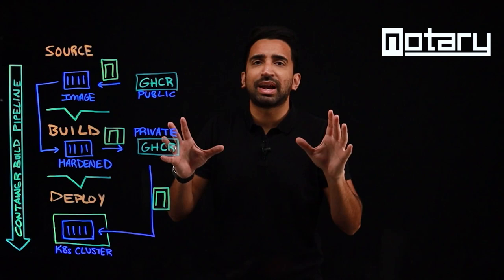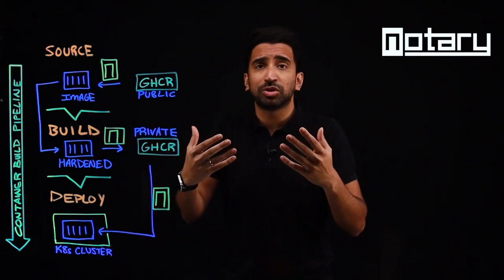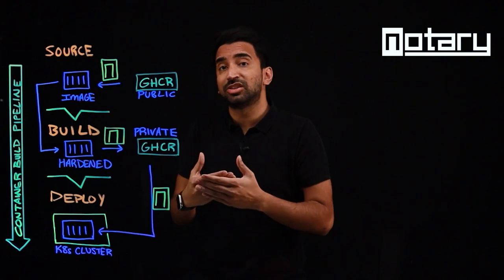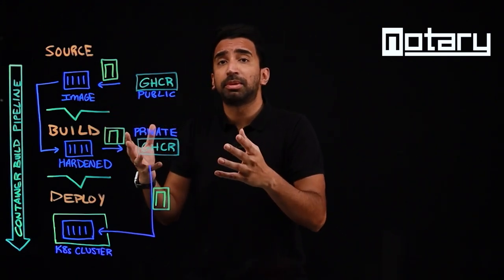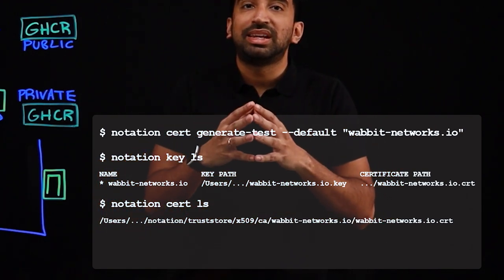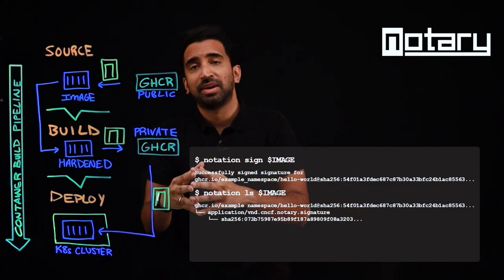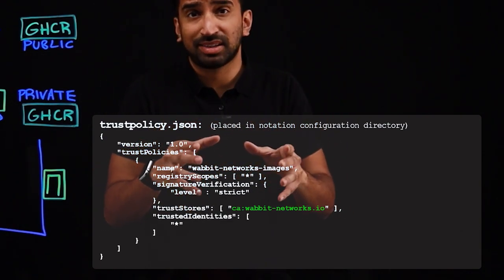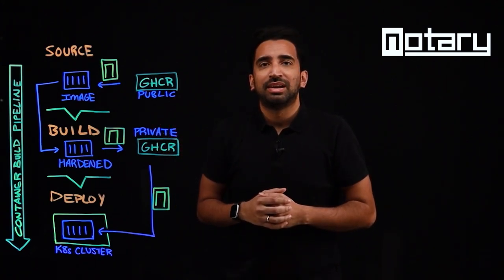What is Notation? | Container Image Signing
What is Notation? Notation is a CLI project that allows you to sign and verify container artifacts, safeguarding your software delivery lifecycle from development to deployment. In this video, Sai Vennam (AWS) demos a container build pipeline using Notation to sign and verify container images. Find more videos like this on Sai’s channel Containers from the Couch

0:00 Introduction
0:25 What is cryptographic signing?
1:00 What is Notation?
1:30 Sign a container image
2:21 Verify the container image
3:05 Integrations with Kubernetes